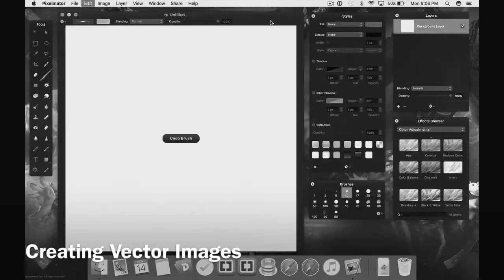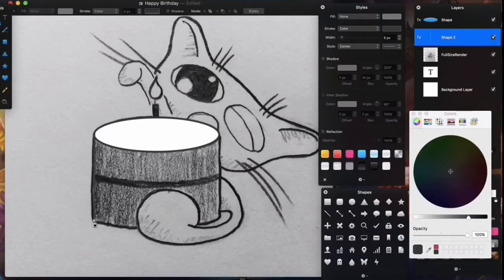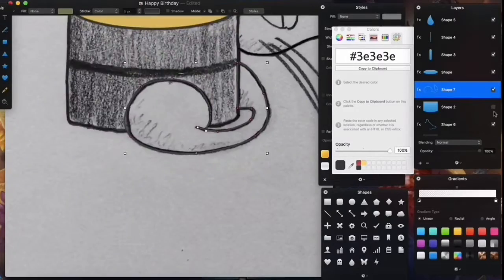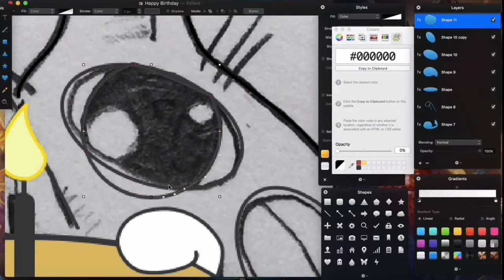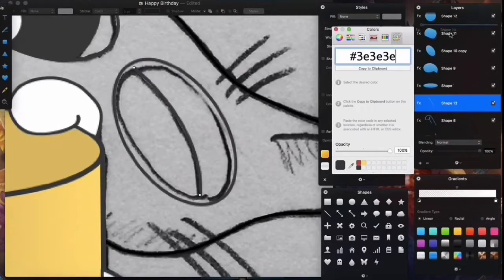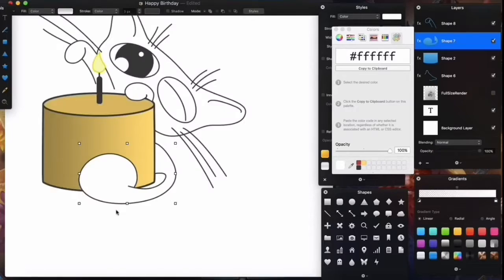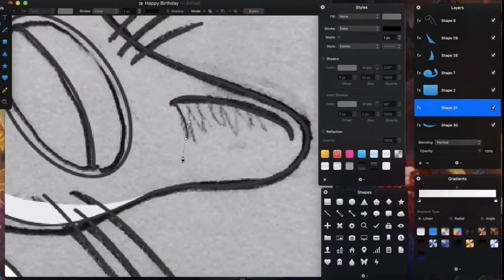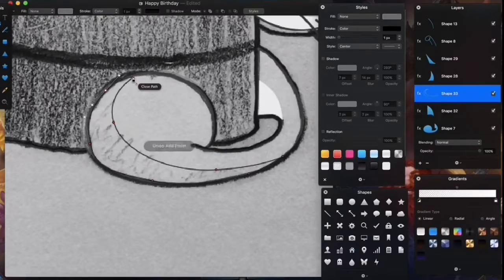Illustrating with Vectors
A basic overview of what vectors are, how they work and how I use them to illustrate.  It's not meant as a how to, but more just quick look at how to use them on a very basic level.